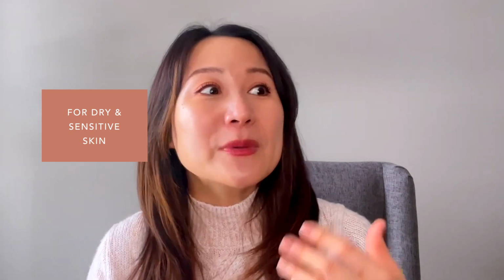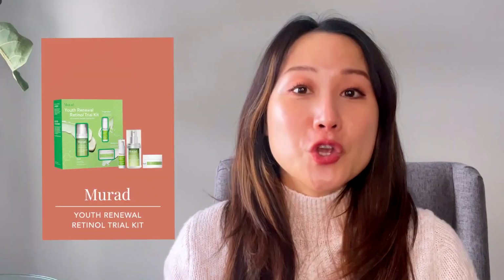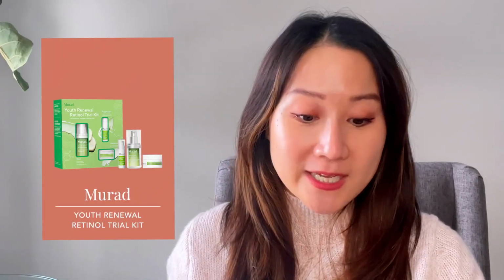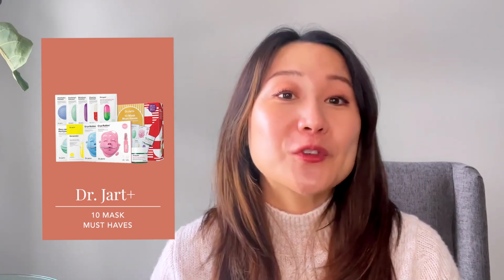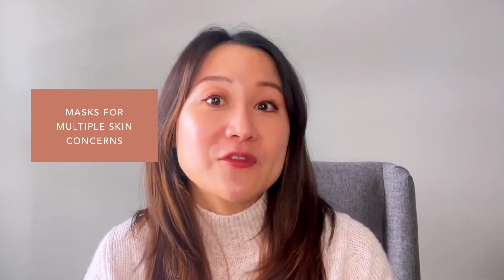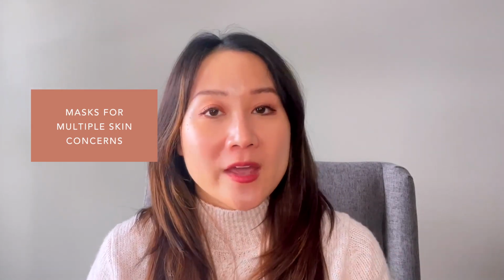Top Dermatologist Picks for Holiday Skincare Gift Sets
Gift sets are a great way to sample skincare without committing to the full size products, and allow you to discover and explore products you'd never think to try!